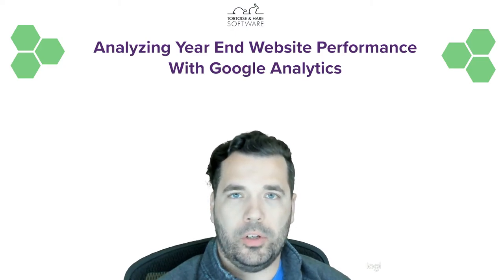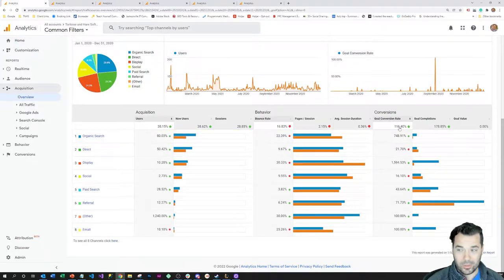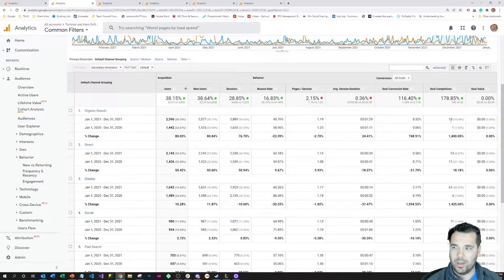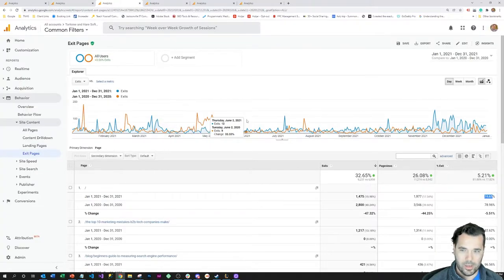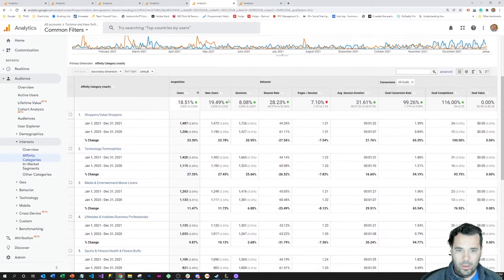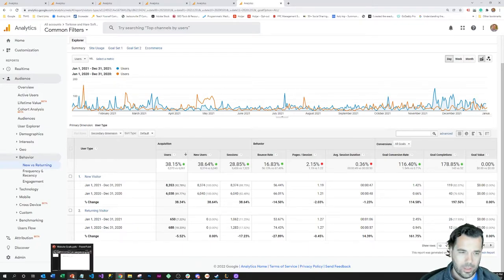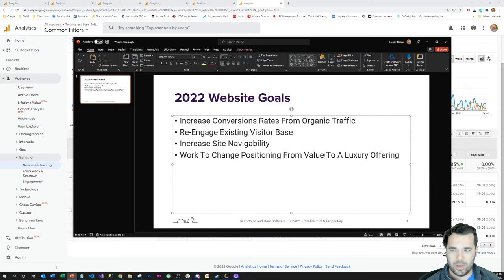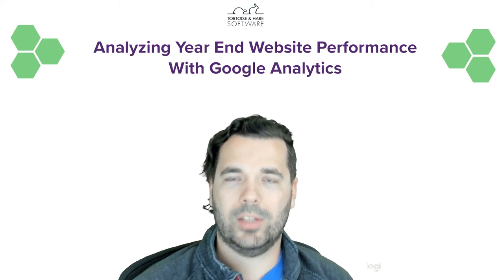Year End Website Performance Analysis With Google Analytics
Are you trying to better understand how your website performed last year?  Looking to generate more leads from your B2B digital marketing efforts?

Watch this video and learn more about how we analyze prior year performance and gain a deeper understanding of how a website performed in a digital marketing context on a year over year basis.

We'll look through some key reports in Google Analytics that can help you assess how your year went.